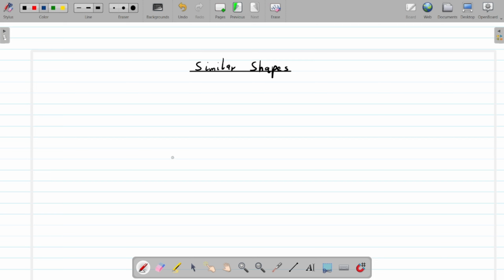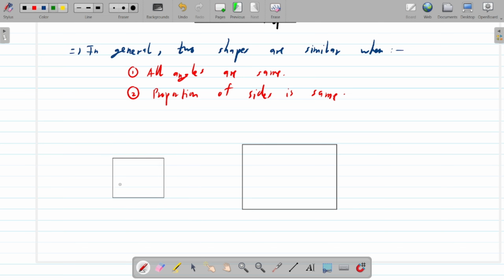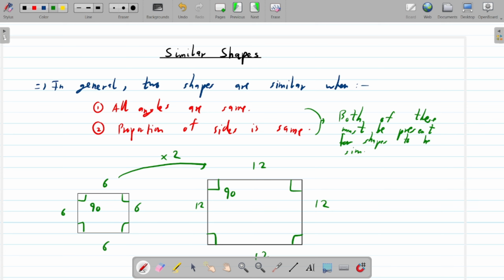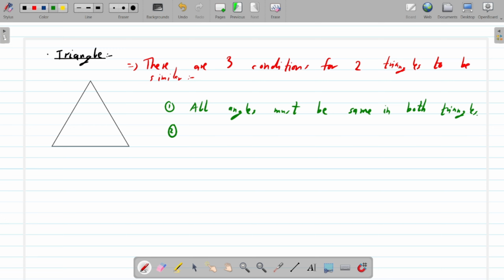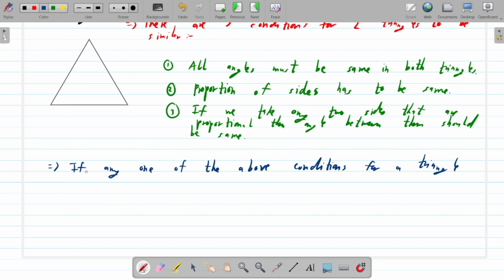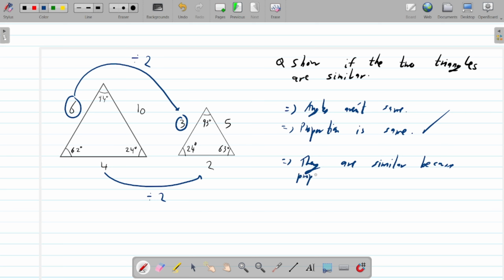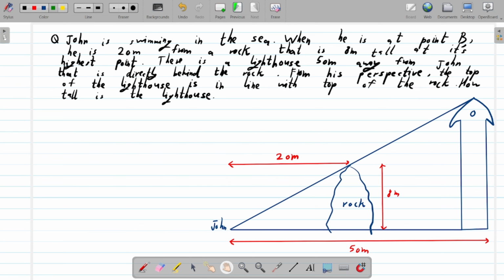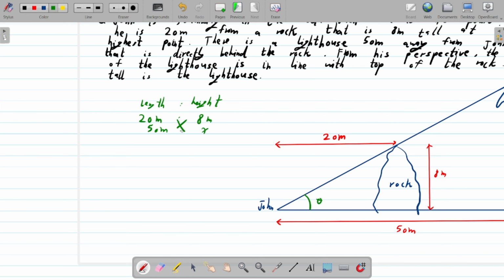GCSE Geometry: Powerful Similarity Tricks You Haven’t Seen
This video will show you powerful similarity tricks for GCSE Geometry that you may not have seen before. Get ready to ace those OCR and Edexcel questions!

Struggling with geometry in your GCSE exams? Check out these must-know similarity tricks for OCR, IGCSE Maths, and Edexcel students! Ready to crush your GCSE geometry exam?

Dive into this video packed with expert tips as we tackle circle theorems and guide you to success with flying colors! Book a FREE call to chat about your math challenges. Plus, to join the upcoming Pastpaper session, reach out at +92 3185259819!

0:00 - intro
0:14 - What are Similar shapes
1:13 - General Example 1
3:04 - General rule for two shapes
3:55 - Similarity in Triangle
6:33 - Rule of Similarity in Triangles
7:13 - Triangle example 1
9:01 - Triangle example 2
12:37 - Outro + Announcement